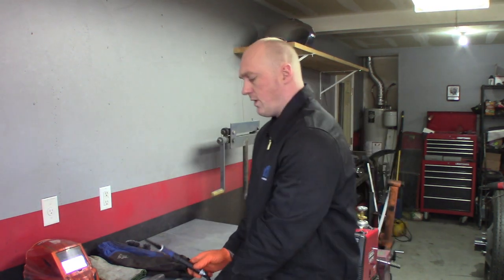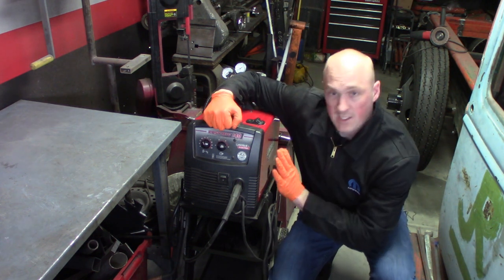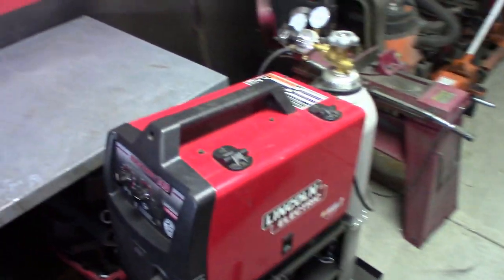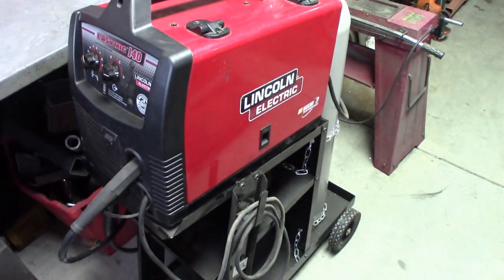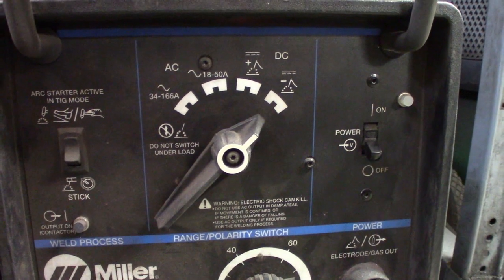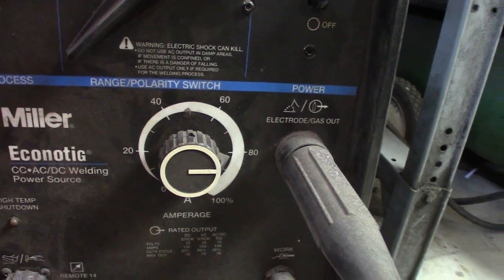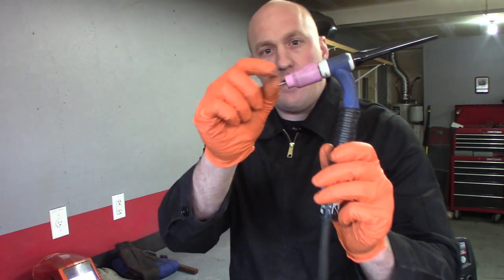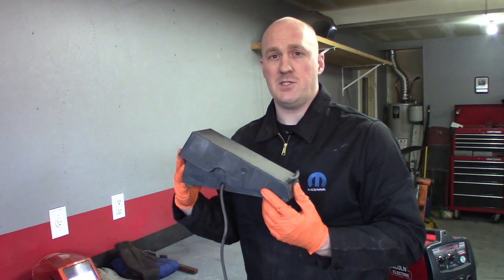Learn to weld! TIG vs MIG part 1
Hey everyone, I'm really excited to bring you this two part video series on learning to weld. In this video I'm going to go over the basics of the two different forms of welding MIG and TIG. I also cover the basic safety gear you'll need to begin this journey.
I hope you follow along with me as I help you to open the door to creating your own metal visions, whether they be for motorcycles, hot rods, or just general metal art.
Look for part two to be out very soon as well where I get into the actual welding along with several tips and tricks I've learned along the way.